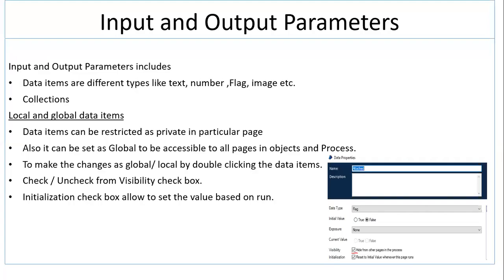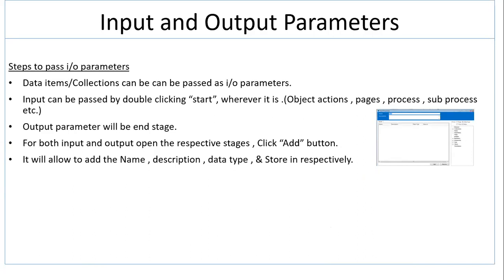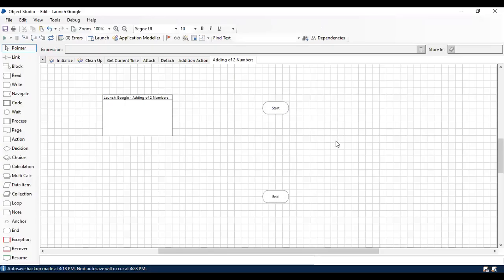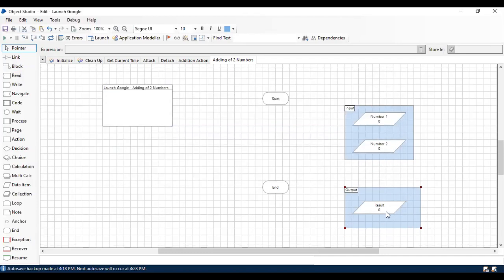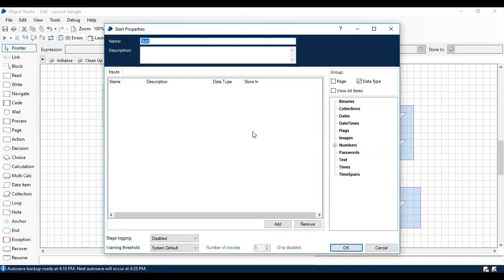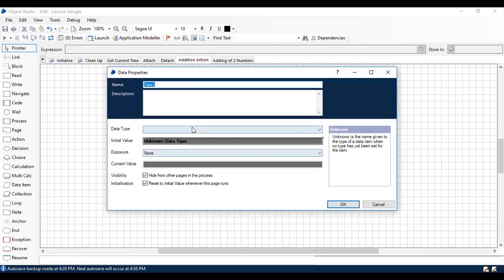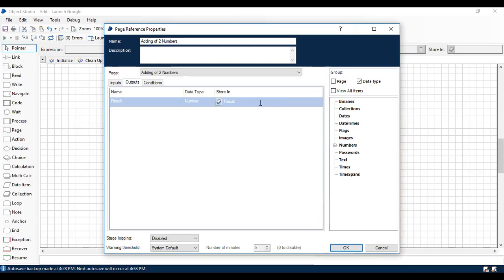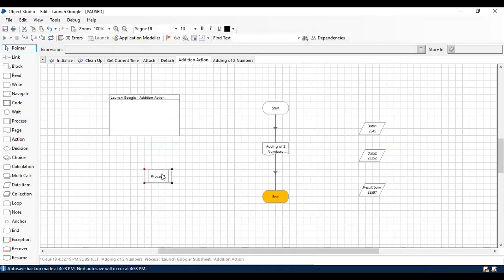Blue prism - Passing Input and Output parameters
How to Passing Input and Output parameters?